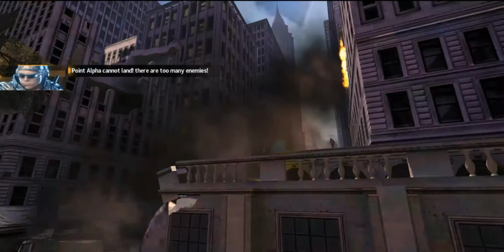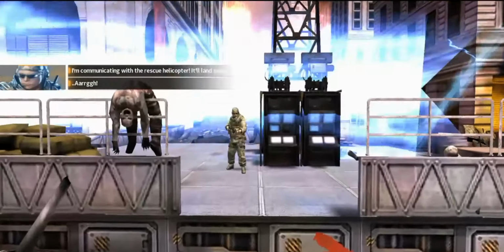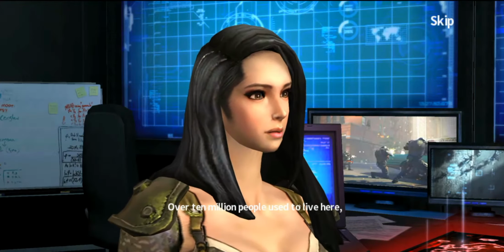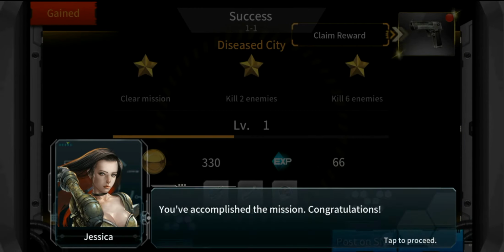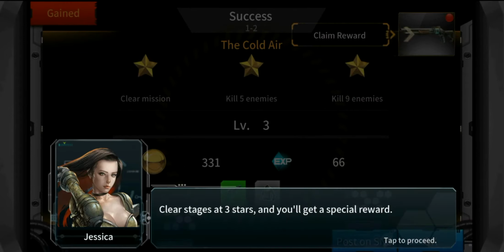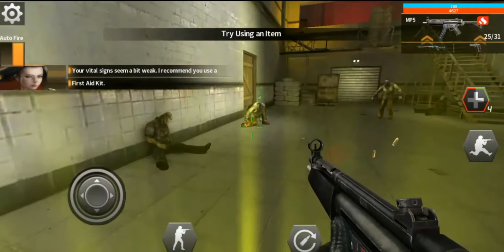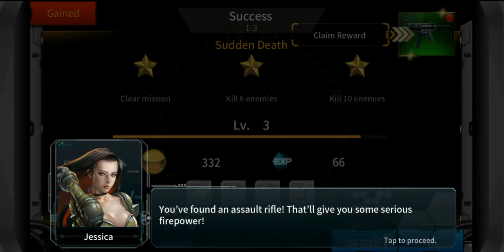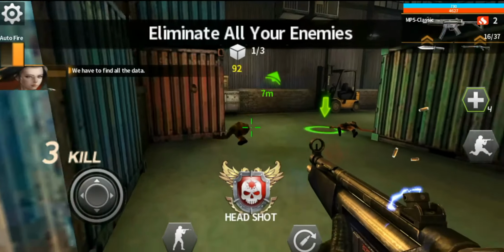1. ZOMBIES - Fatal Raid Gameplay Walkthrough (Android, iOS)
First part of Fatal Raid Gameplay and Walkthrough.